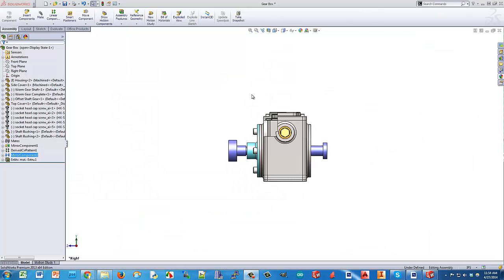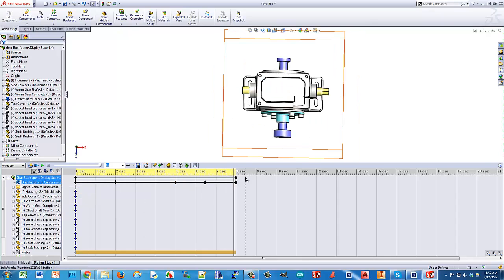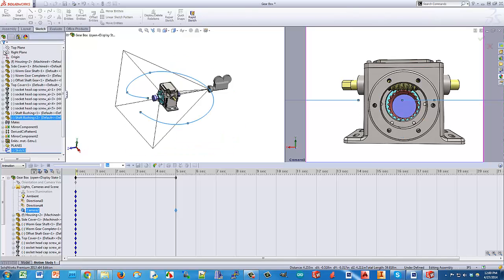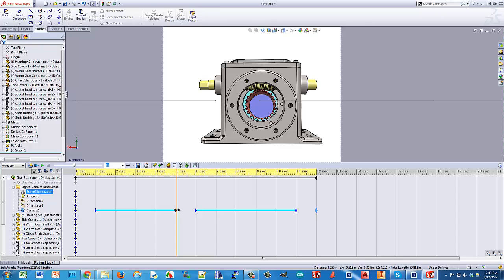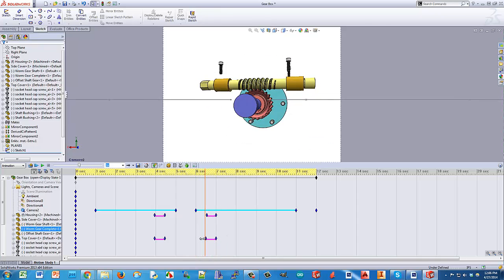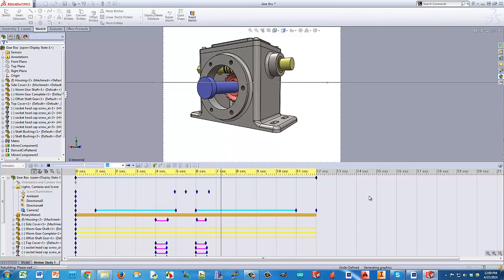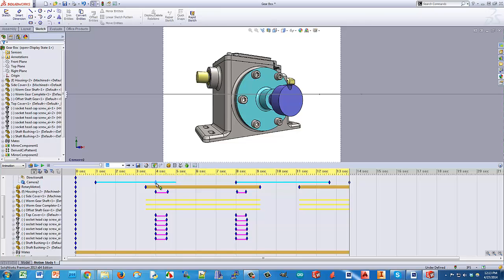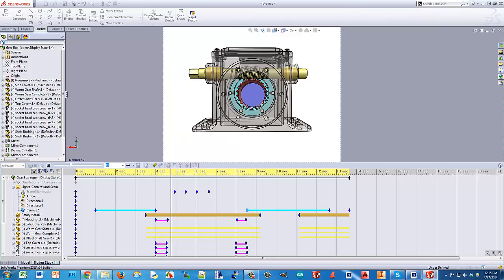Solidworks Animation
This video clearly illustrates how to create a complete animation using Soldiworks. This video will cover keys, cameras, motion, and hiding